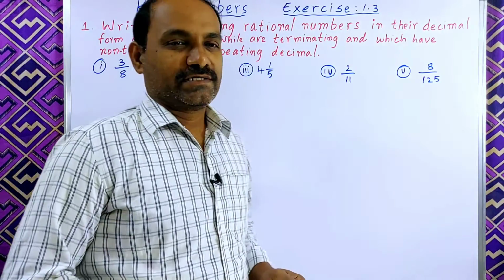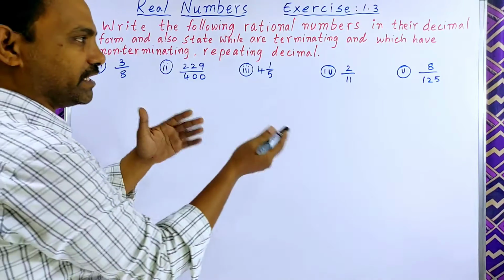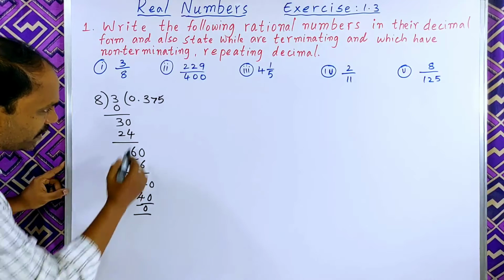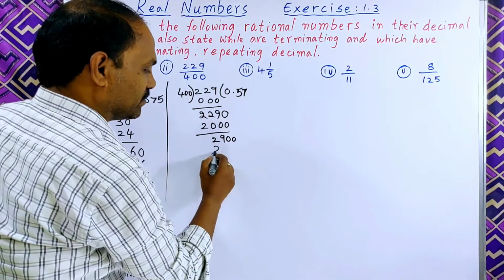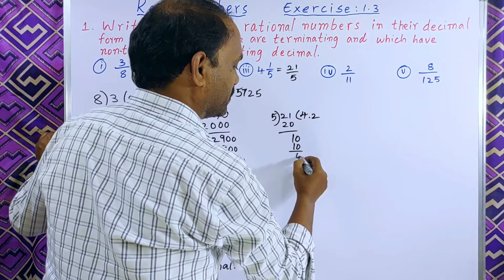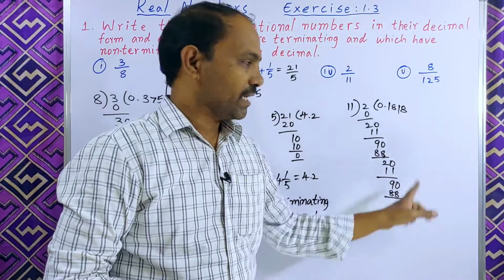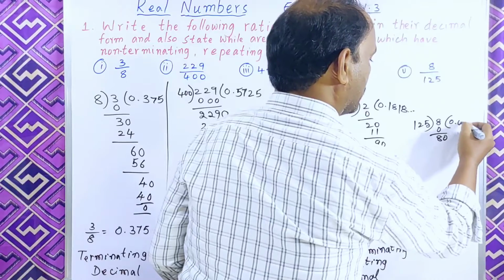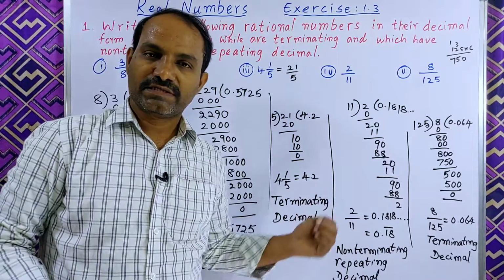REAL NUMBERS/Exercise 1.3/Question 1/APSCERT/CBSE/Terminating NonTerminating Decimals@JAHEERSIR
REAL NUMBERS/Exercise 1.3/Question 1/APSCERT/CBSE/Terminating NonTerminating Decimals
Hi Students
in this video, I m going to explain how to change the rational number into decimal form. Chapter number 1, Real Numbers, Exercise 1.3, Question 1

REAL NUMBERS! EXERCISE 1.3! QUESTION 1! APSCERT! TERMINATING AND NON-TERMINATING REPEATING DECIMALS